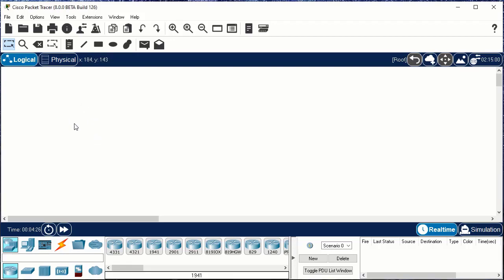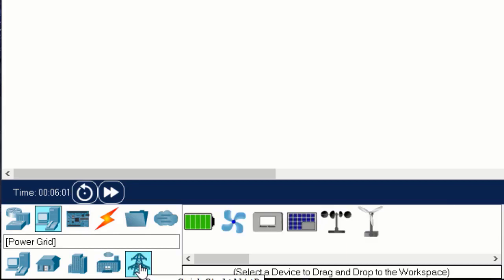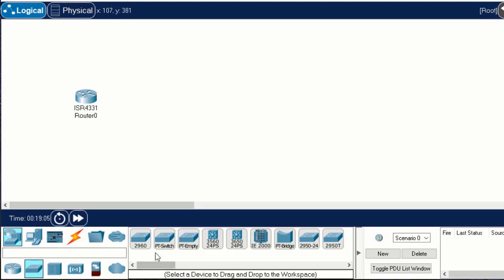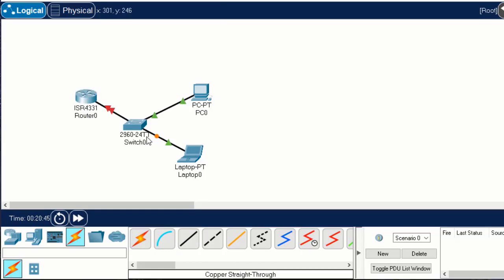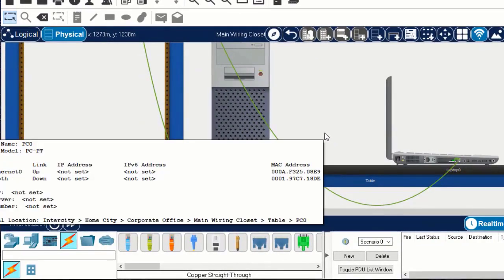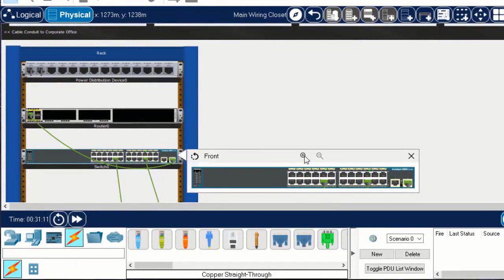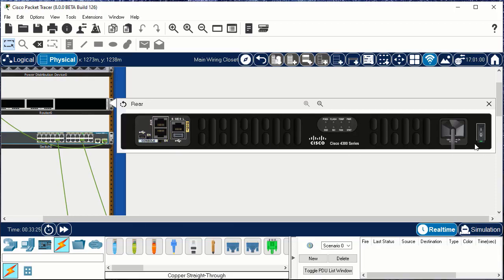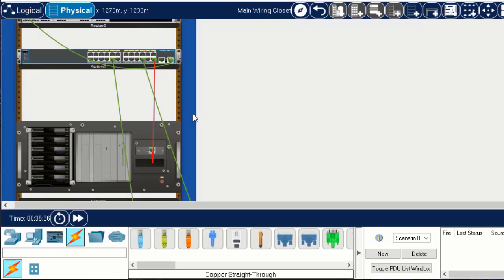Basics of Cisco Packet Tracer or Packet Tracer Introduction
Some photos in the video are downloaded from Google Image. Some royality free little clips used in this video are from pexels.com. Picture used in this video is protected by the Fair Use Law, section 107 used for commentary, criticism, news reporting or education for transformative use.